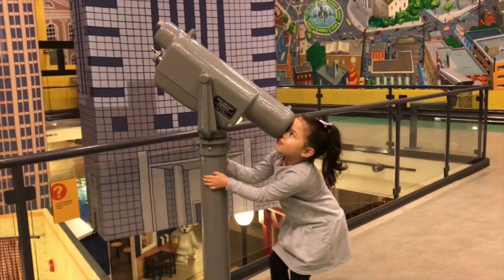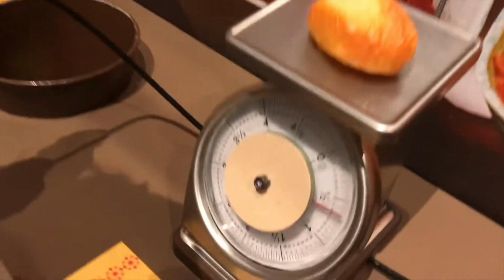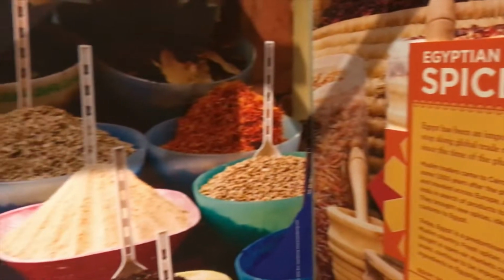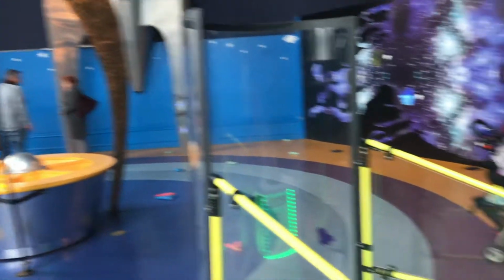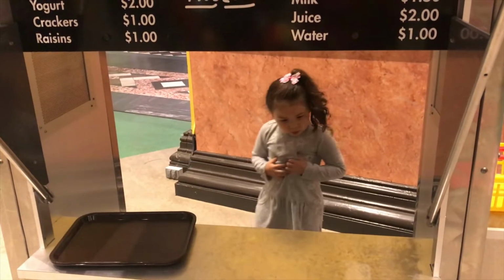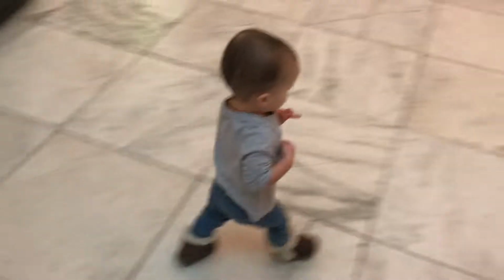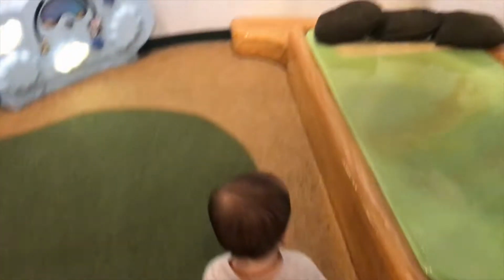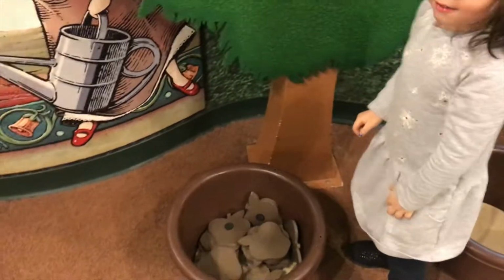THE COOLEST, WACKIEST AND MOST AWESOME KIDS MUSEUM EVER !!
♥Welcome to Head In The Clouds TV ♥

In this episode, we visit the PLEASE TOUCH MUSEUM. They had car /bus Rides, mechanic jobs like changing tires, pumping gas, real cars, telescopes, play food, blocks, lily pad area, merry go round, maze, animals, boats, a REAL life town for kids with doctors/hospital, sense with cents, grocery store for us to go shopping, play house,  campfire with tents and marshmallows and even alice in wonderland!

We changed our name officially to HeadInTheCloudsTV! This is a big change for us! Please follow us on the following links: